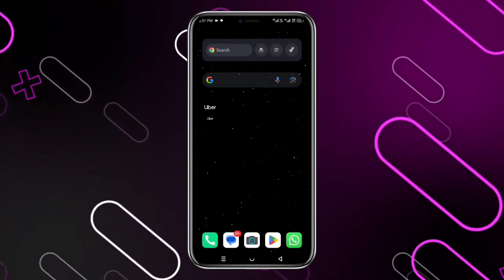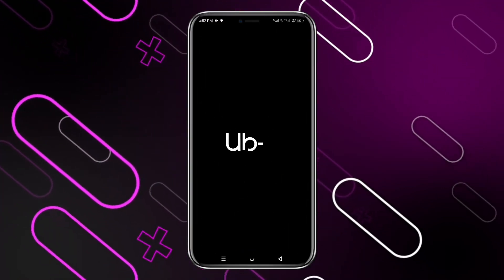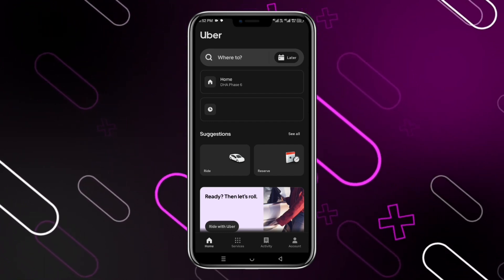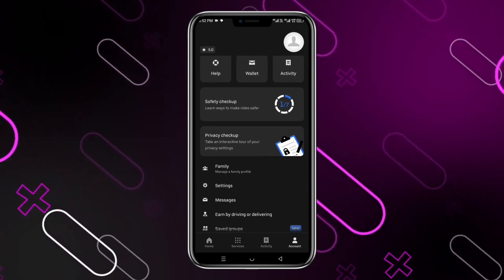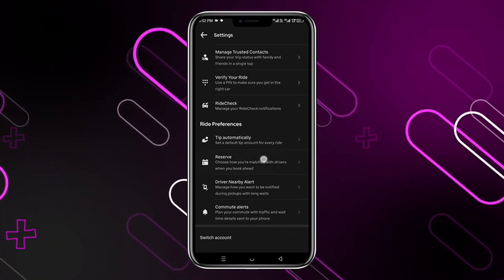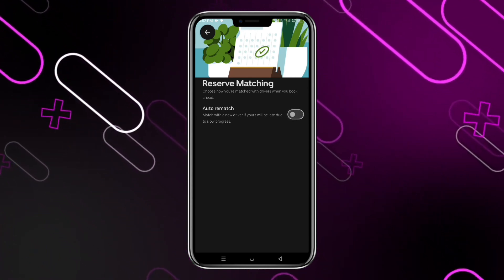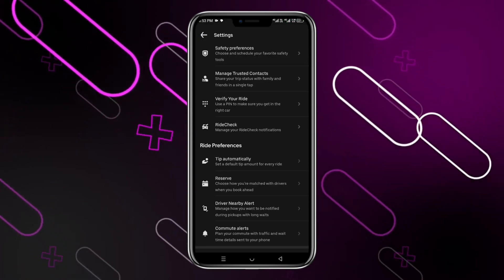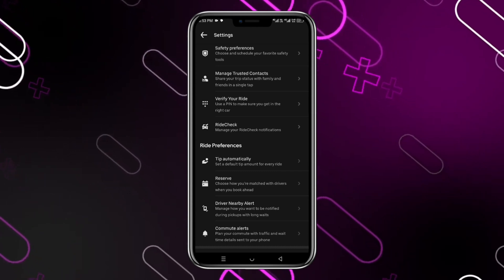How To Turn Off Auto Accept In Uber App (Fast & Easy!)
How To Turn Off Auto Accept In Uber App

I really hope this complete step-by-step tutorial helped you!

I'm here to guide you through the digital landscape with easy-to-follow tutorials that make technology simple. Have questions? Just ask in the comments.